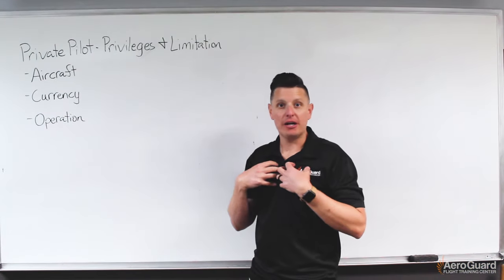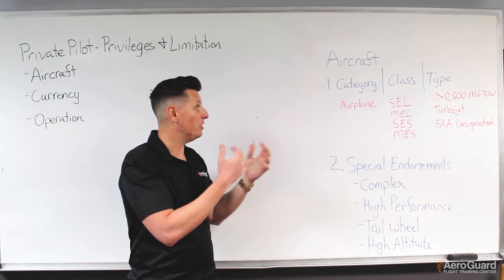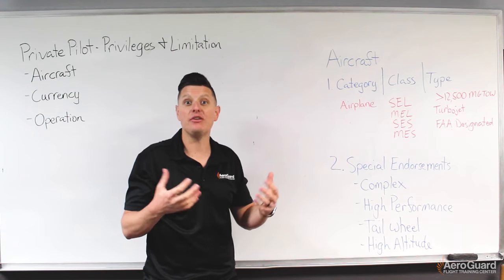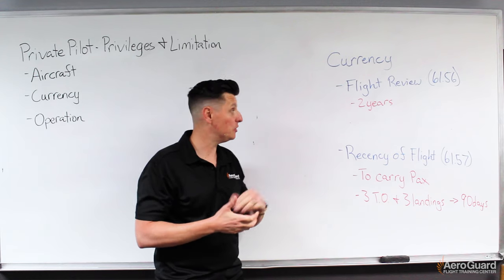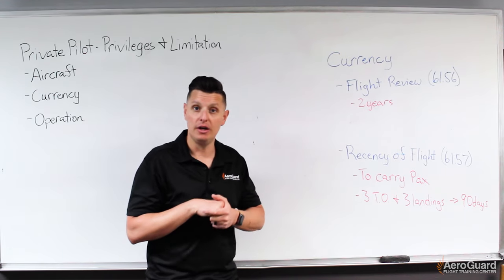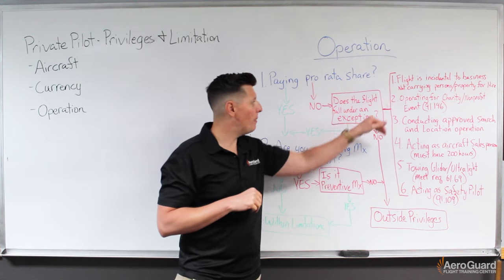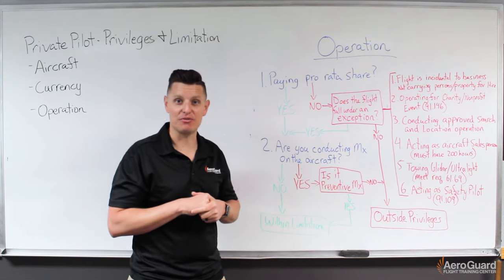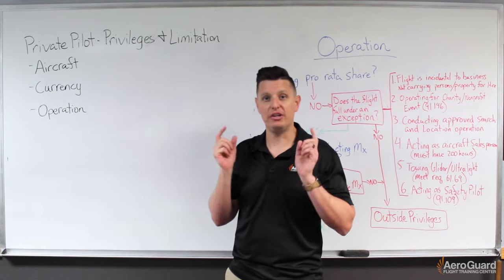Private Pilot Privileges & Limitations - AeroGuard Flight Training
Understand the privileges and limitations associated with a Private Pilot. Working through a workflow of aircraft category, class and type, through pilot currency of flight review and recency of flight, and finally operations to understand which flights you are and are not able to complete.